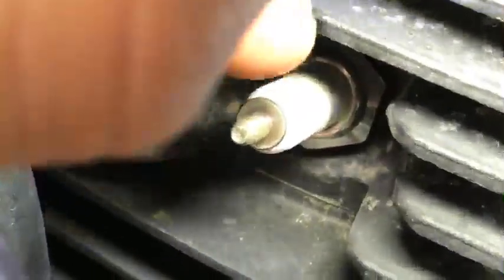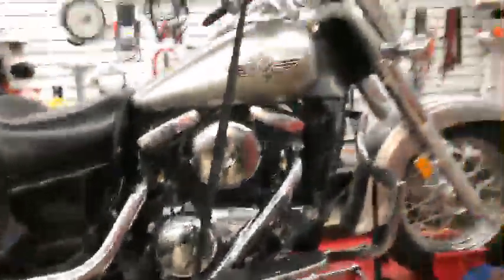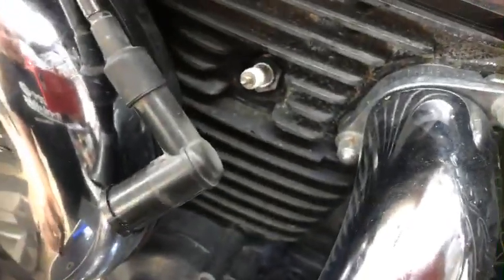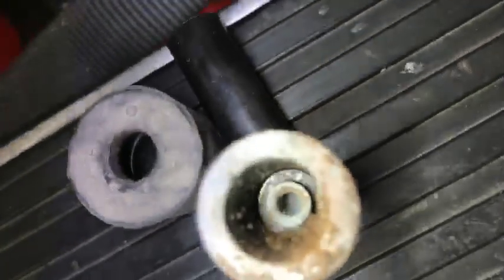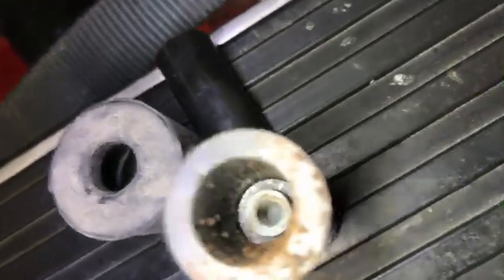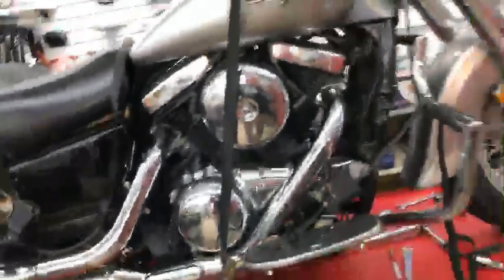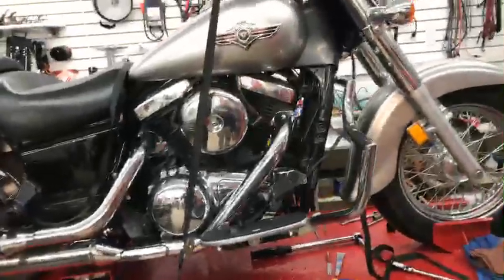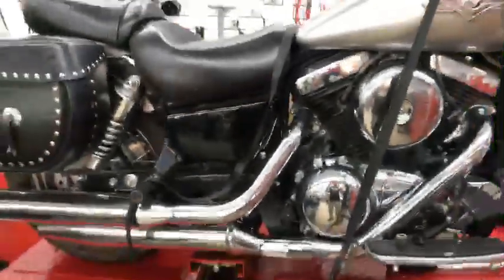How the spark plug cap attaches the spark plug. Example of a failed spark plug cap up close!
Ignition problem? Check out this example that would surely cause an ignition problem! How the spark plug cap attaches the spark plug. Example of a failed spark plug cap up close!

Keep Wrenching,
Shane Conley
Instructor/Motivator/Motorcyclist